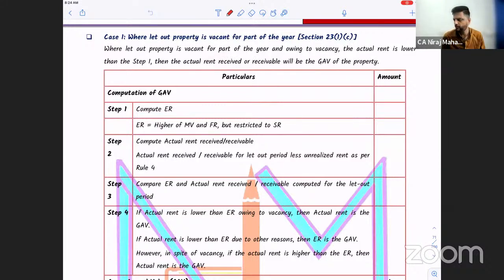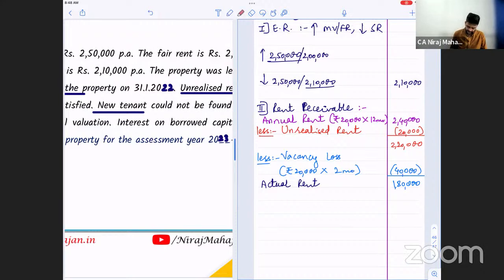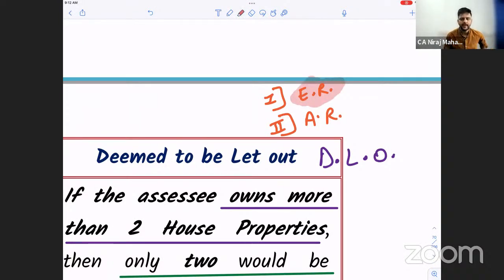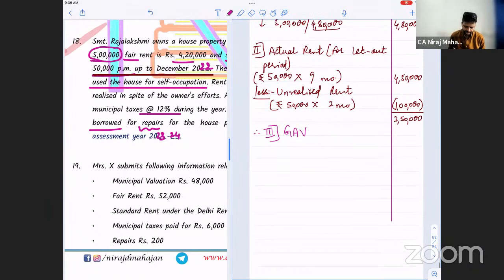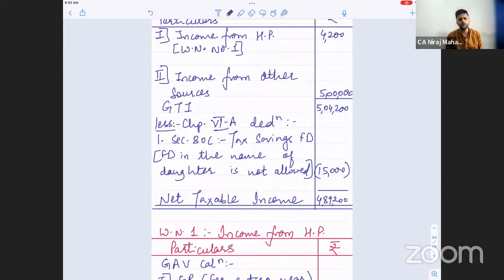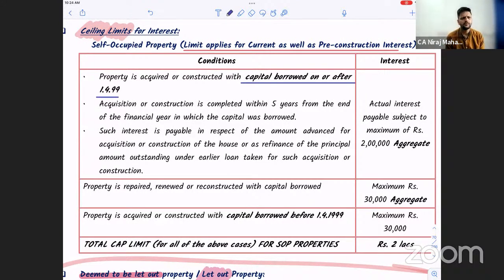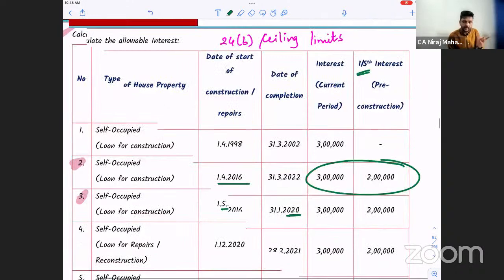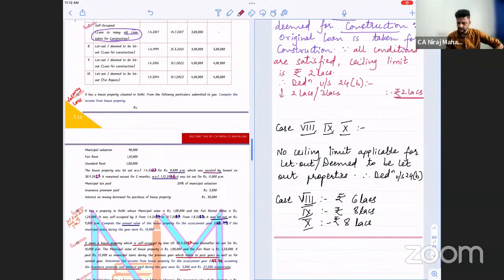CA INTER INCOME TAX (in English) MAY 2023 HOUSE PROPERTY